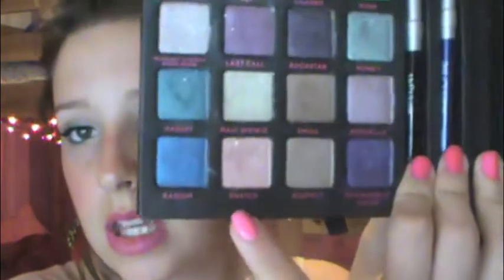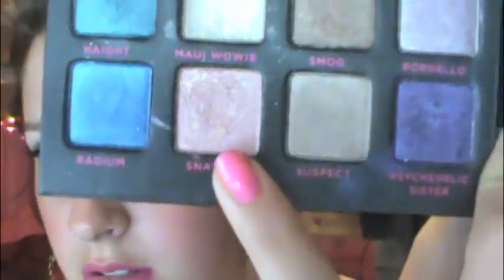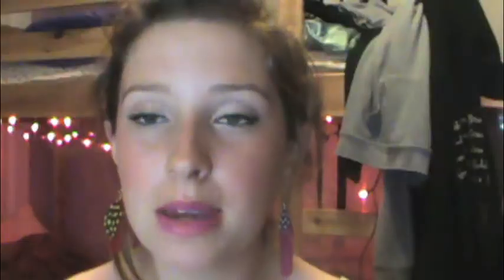Bright Spring Makeup Tutorial